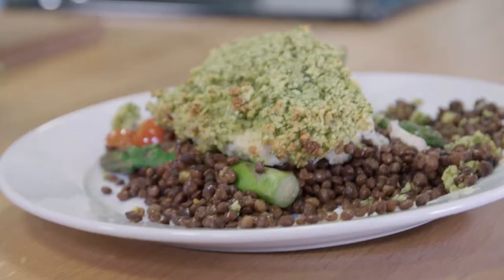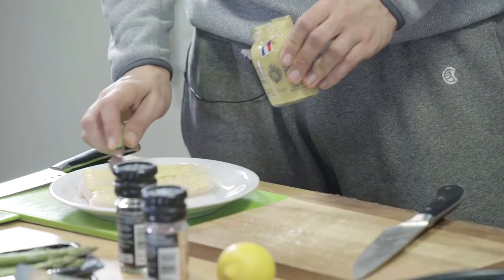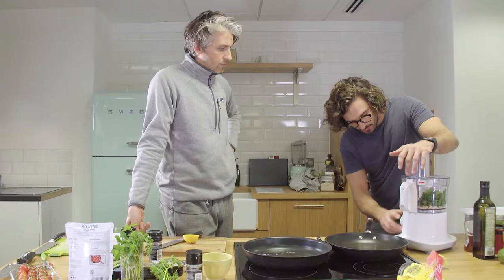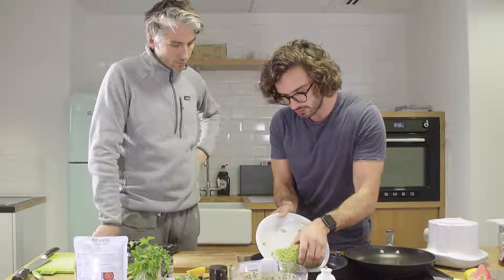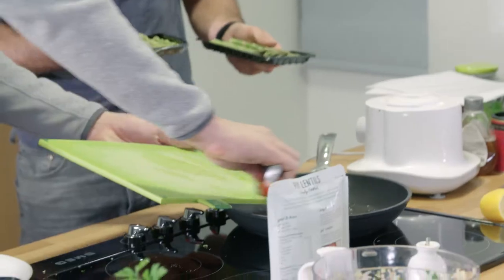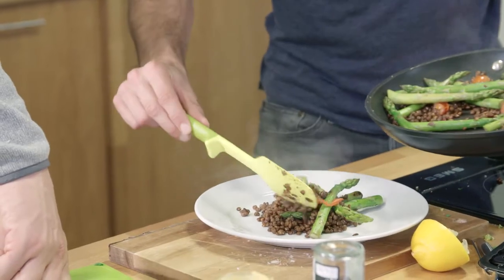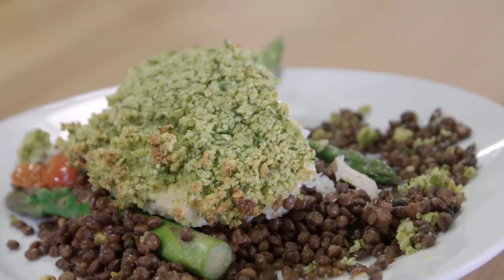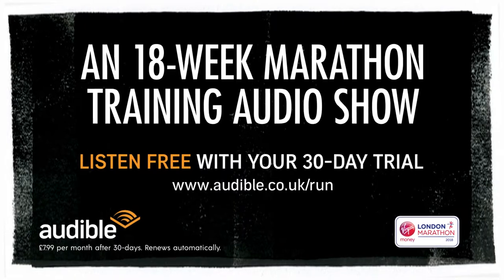Diary entry 11: Cod Recipe | Mo-Joe: An 18-Week Marathon Training Diary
Olympic champion Sir Mo Farah and Body Coach Joe Wicks lend their advice, expertise and moral support to George Lamb as he trains for the 2018 Virgin Money London Marathon.

This blood, sweat and tears journey follows George as he transforms from couch potato to long-distance athlete in just 17 short weeks. Packed with entertaining anecdotes and essential training tips, this series gives budding runners all the help they need when it comes to getting marathon fit.

New episodes are released every Monday, following George's natural progression as he embraces the challenge, beginning with choosing the right footwear and ditching the worst-offending foods, tips on pacing and motivation, and finally race day hacks: like a last minute caffeine boost and how to avoid chafed nipples.

About Audible UK: We Unleash The Power of The Spoken Word.
Audible is the world’s largest producer and provider of spoken-word entertainment and audiobooks, and podcasts enriching the lives of our millions of listeners every day.